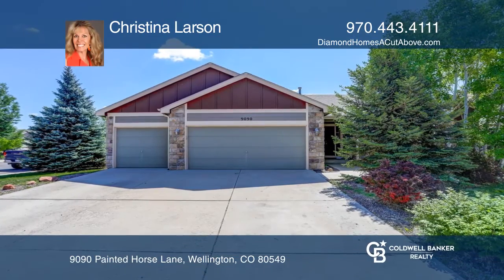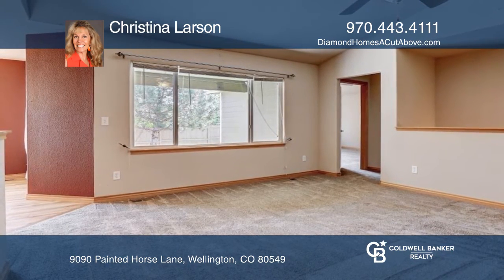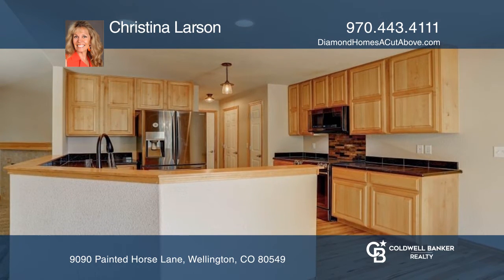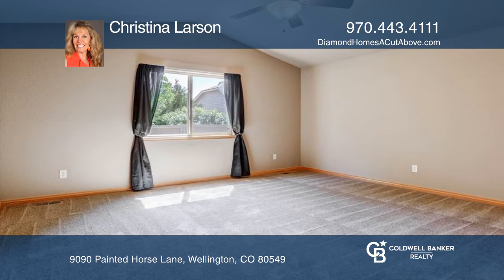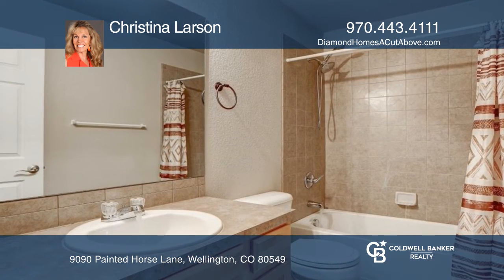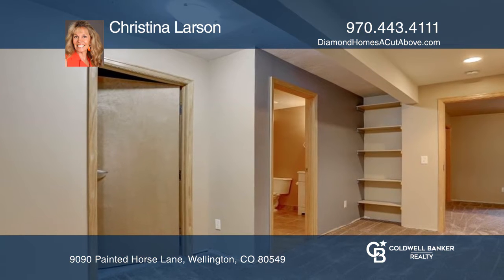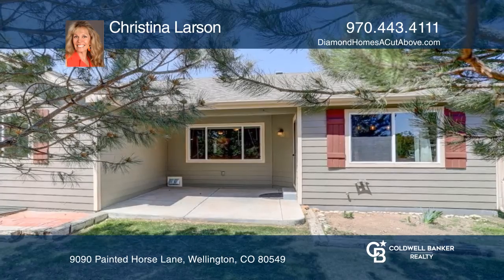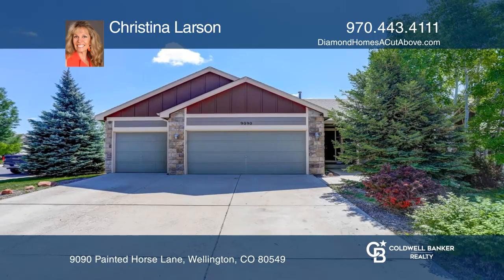Christina Larson presents 9090 Painted Horse Lane Wellington, CO | ColdwellBankerHomes.com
9090 Painted Horse Lane, Wellington, CO

Lovely five bed/three bath ranch home with an open floor plan and a three-car garage on a corner lot in the quiet neighborhood of Buffalo Creek. The kitchen boasts 42” Alder cabinets, granite countertops and stainless steel appliances. Main floor laundry. Large primary suite with five-piece bathroom